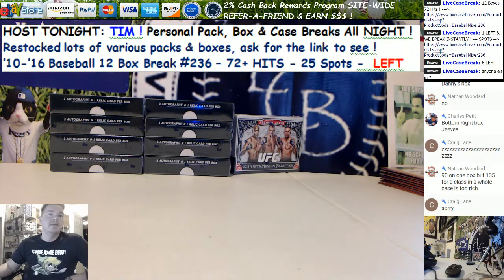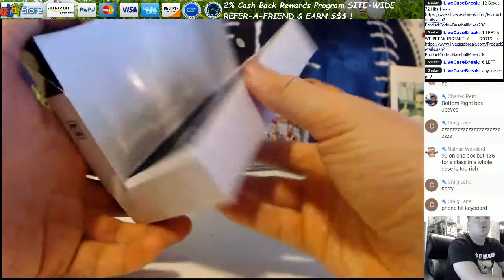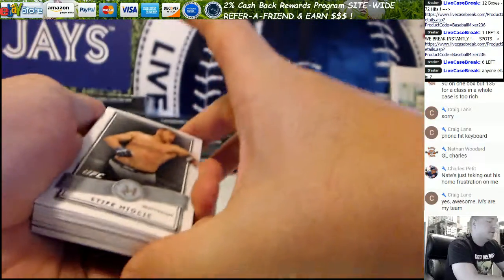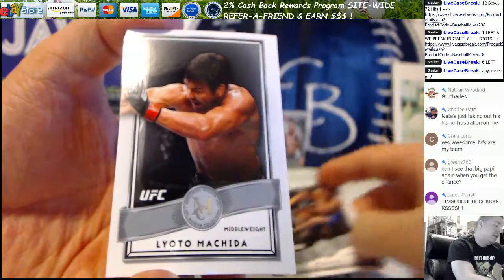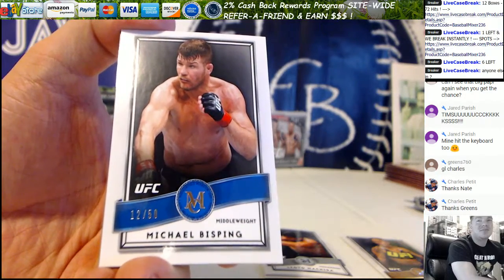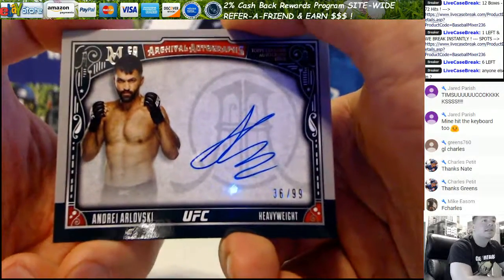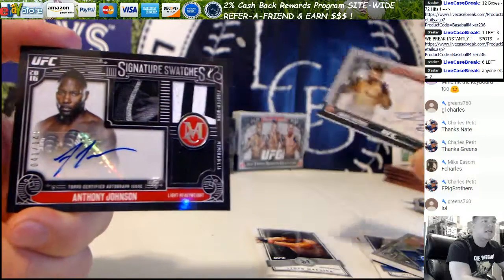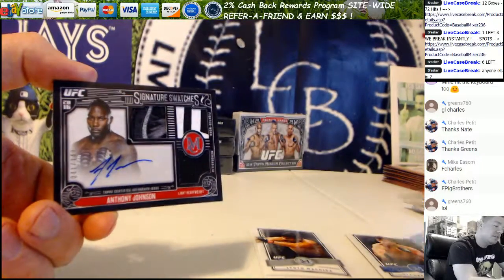2016 Topps Museum UFC Hobby Box Break Charles P 12 1 16